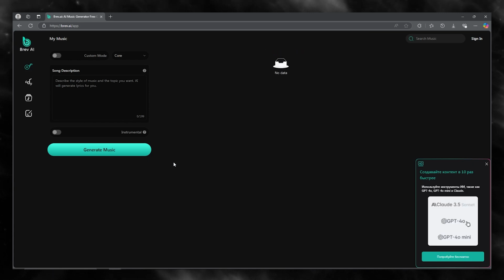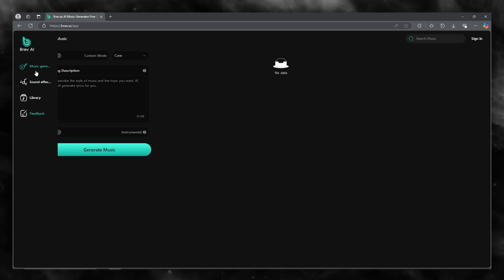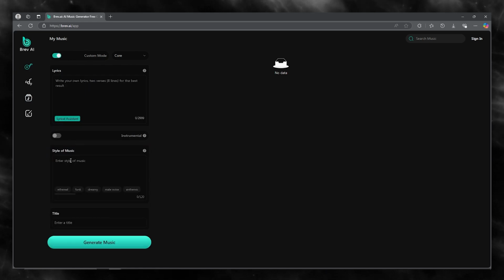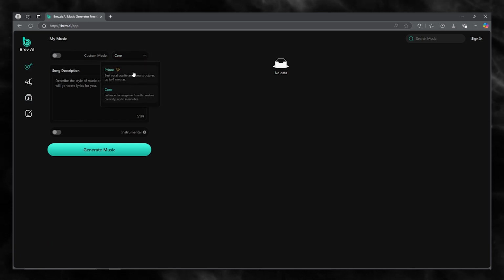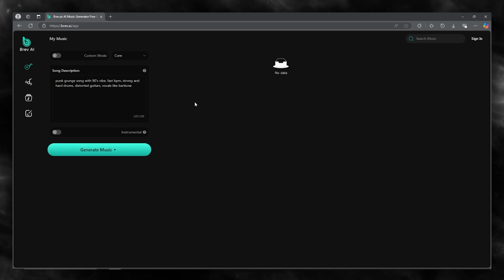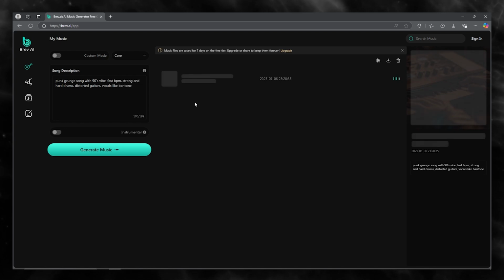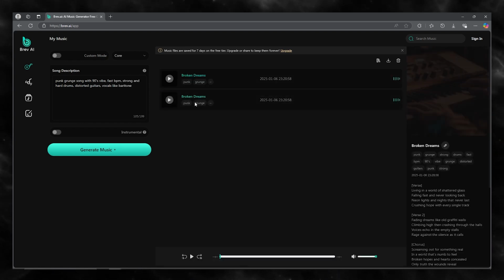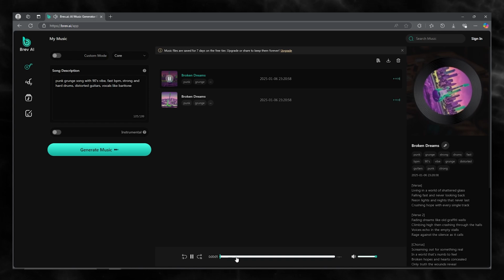Brev AI 2025 | HTR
Brev AI: Simplifying Creativity

Discover the power of Brev AI, a cutting-edge tool that makes creative processes smarter and more efficient! 🎨✨ Whether you're brainstorming ideas, organizing workflows, or exploring innovative ways to create, Brev AI has got you covered. Brev AI music features can enhance your audio projects and elevate your sound editing to the next level!